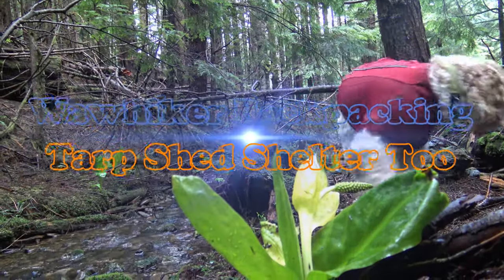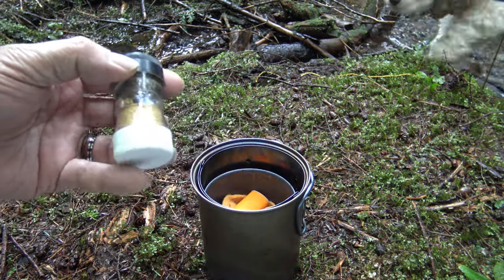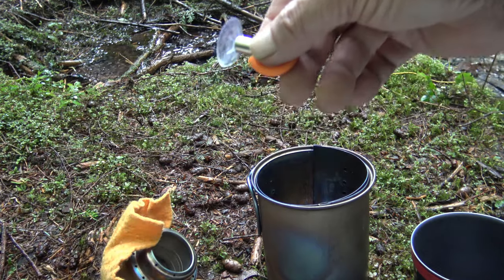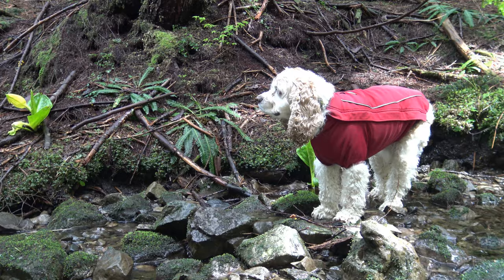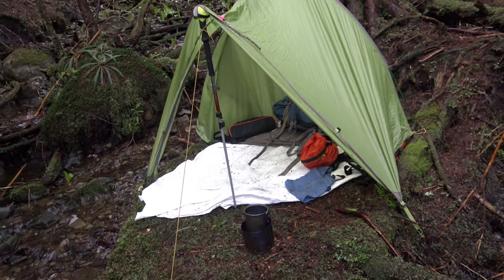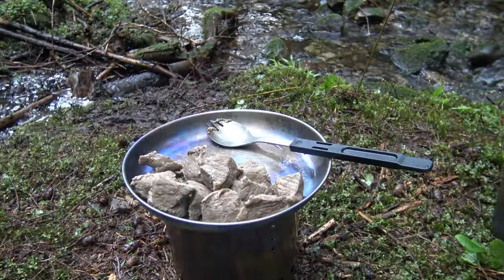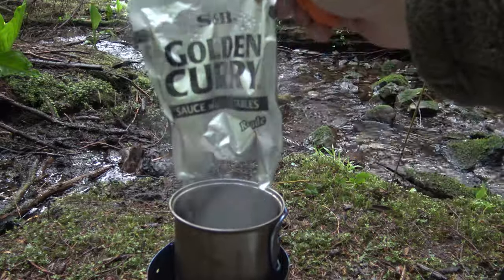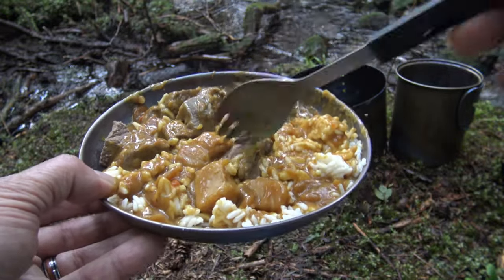Backpacking Gear Shed Tarp Shelter Too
Another test pitch of the MSR Nook Gear Shed as a quick pitch, nearly free standing (trekking pole assisted), rain shelter.  Coffee and lunch, as Spring arrives in the mountains, with Cooper is included.

Video / Photo / Production Gear
Sony FDR-AX33 4K Handycam
Sony Alpha A6300 Camera
Sony 18-105mm F4 G OSS Lens
SmallRig A6300 Cage/Camera Rig
Sony HDR AS20 Action Cam (CooperCam)
Panasonic Lumix DMC ZS100 4K Camera
RØDE Stereo VideoMic Pro
Tascam DR-05

No promotional or commercial relationship exists between Wawhiker Backpacking and gear seen or used in this video.